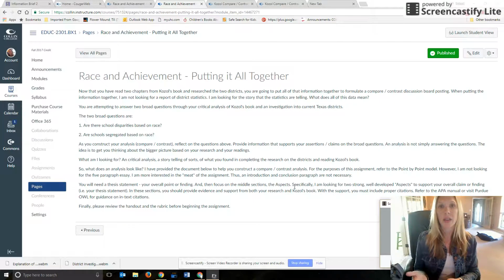Compare Contrast Explanation